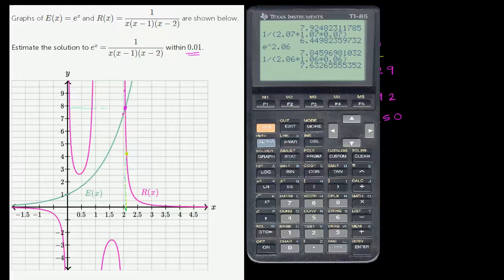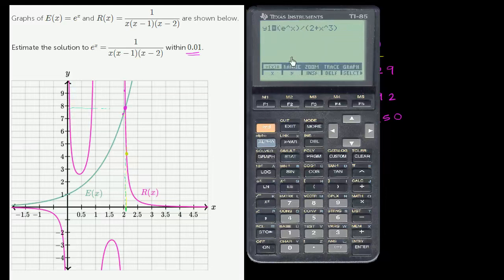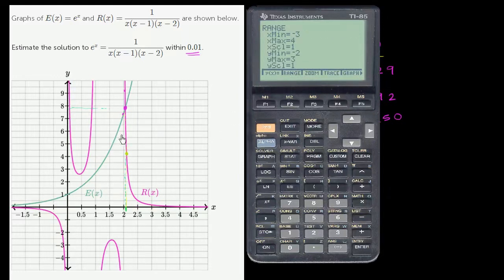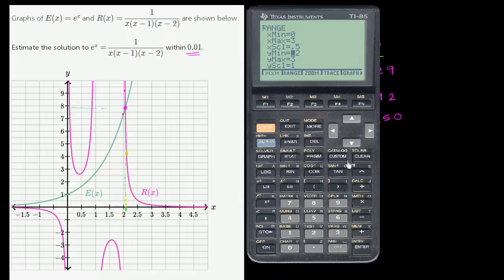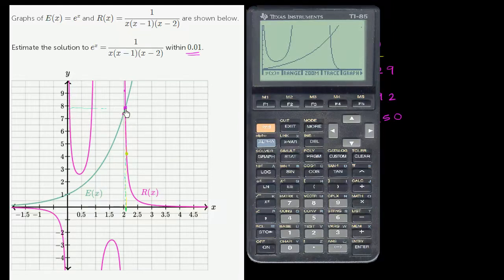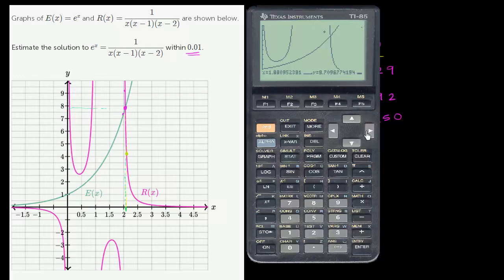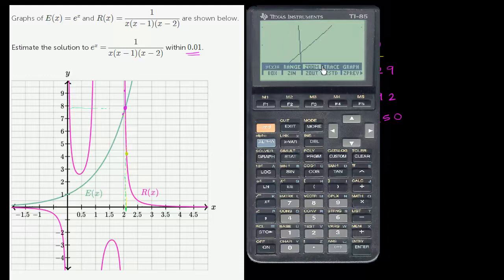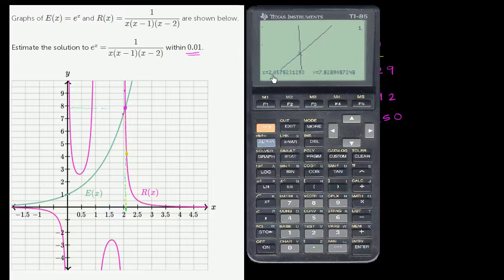Math PreCalculus - Solving equations graphically 2 of 2